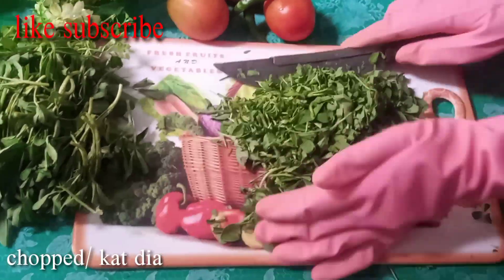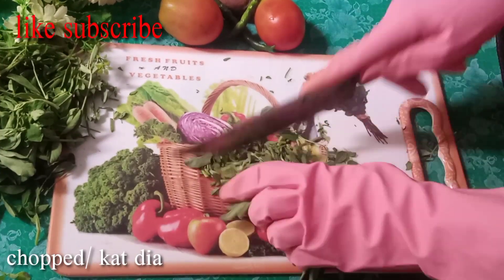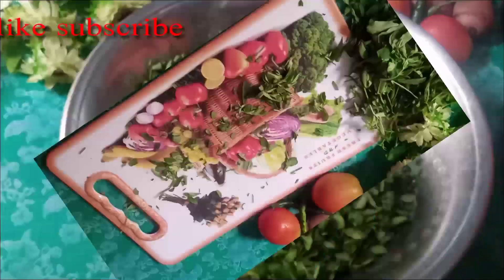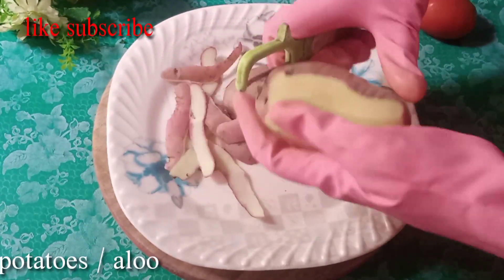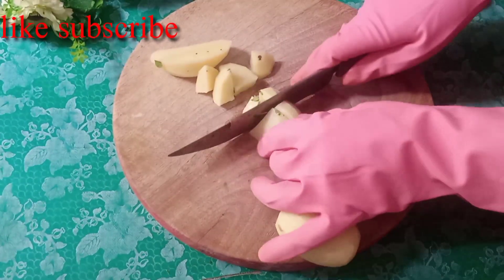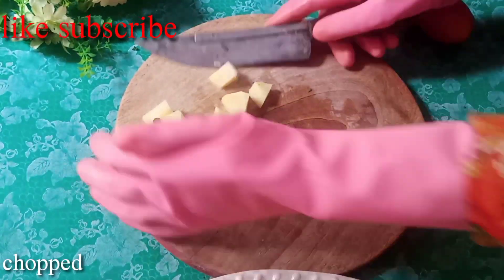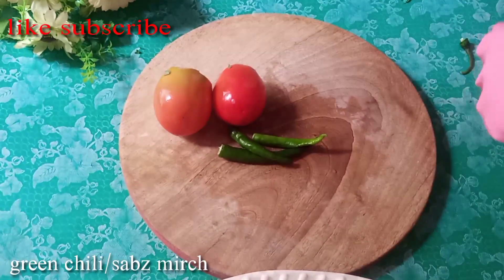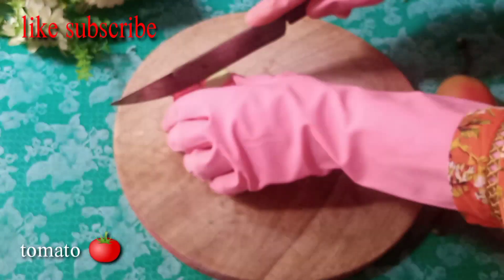Sabzi ke recipe|| methi aloo ke recipe|| Fenugreek recipe||Fenugreek potato recipe